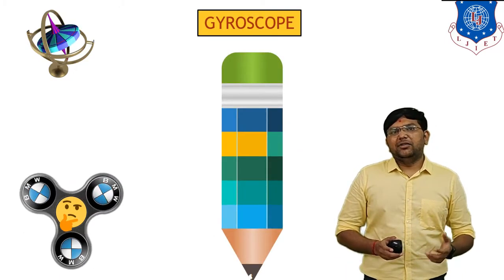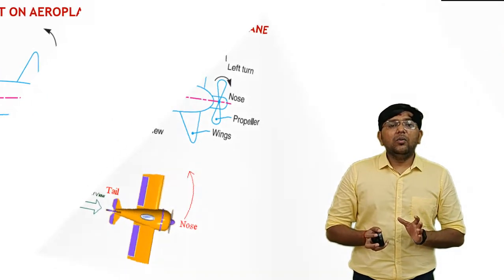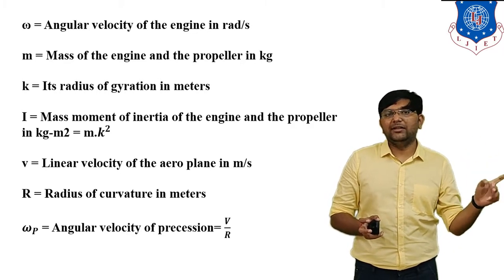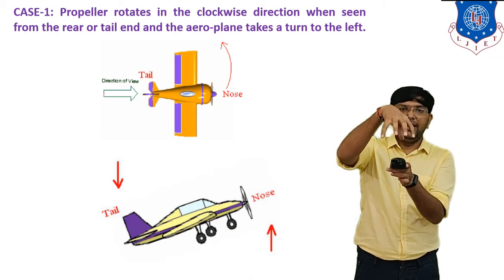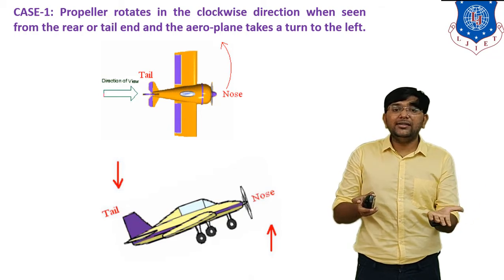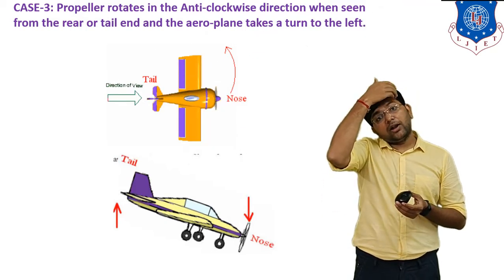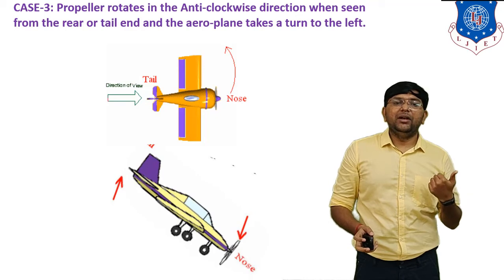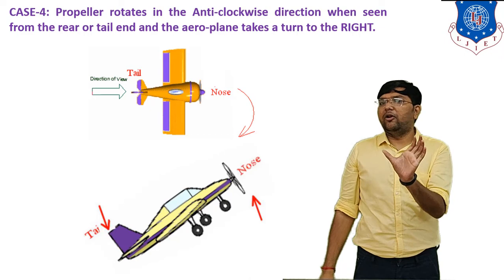L 11 Gyroscopic Effect on Aeroplane when Looking from Stern | Dynamics of Machinery | Mechanical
Gyroscopic Effect on aeroplane
Gyroscopic Effect on aircraft

Next lecture
L 12 Numerical Based on Gyroscopic Effect on Aeroplane | Dynamics of Machinery | Mechanical